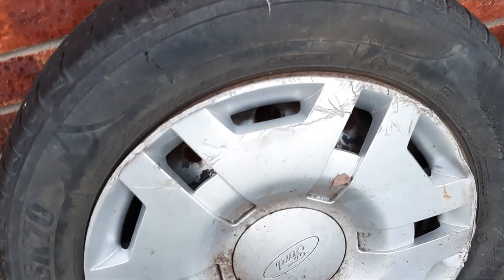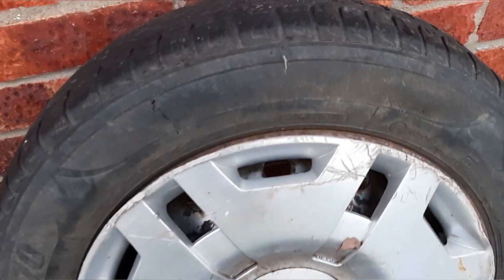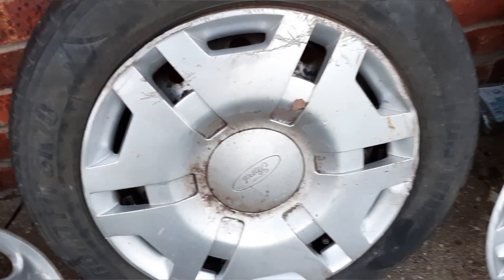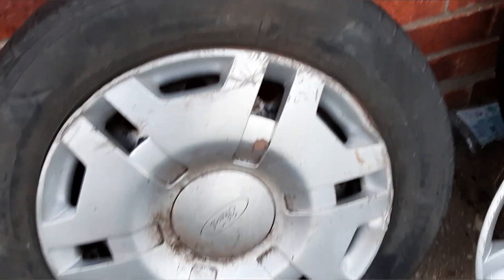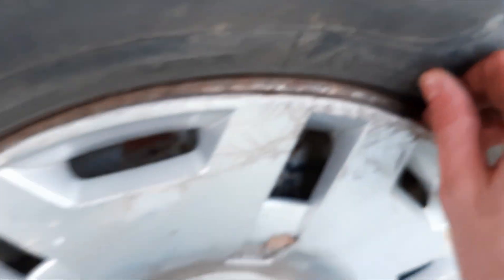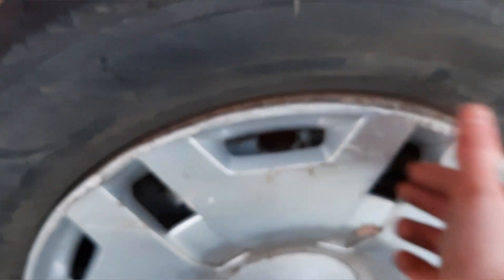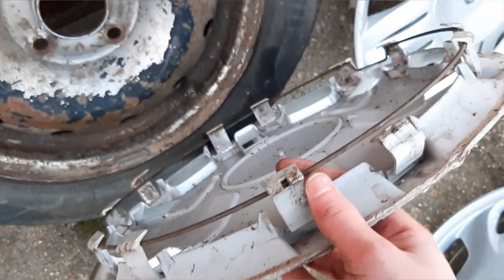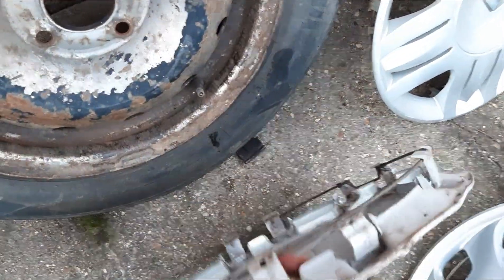These things are a joke! (Description)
Fiat 500: I didn't think it would come off that easy lol kinda surprised me🤣
Ford: one day stones gonna use u...
Do u wanna see a part 2 of worst hubcaps of all time?